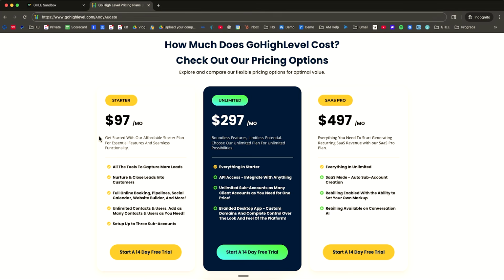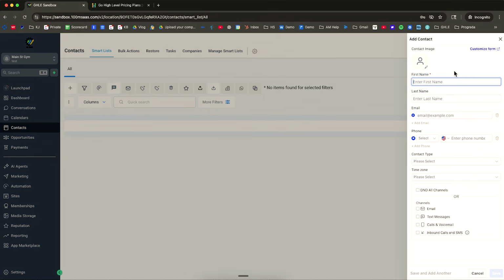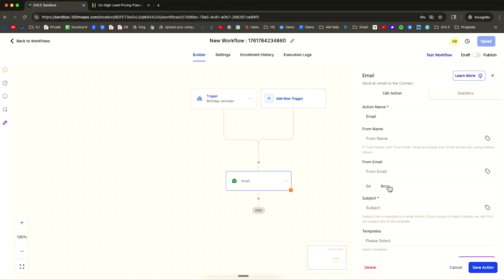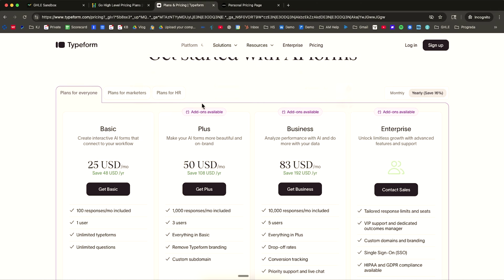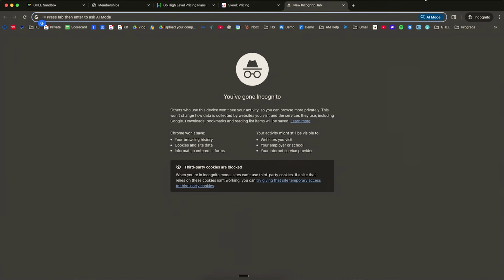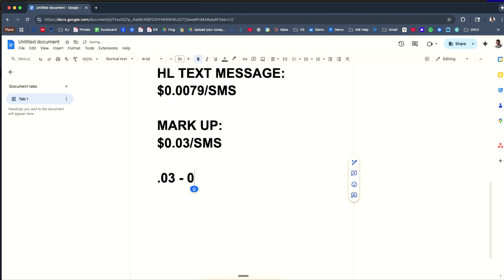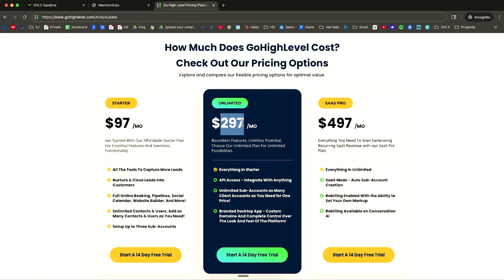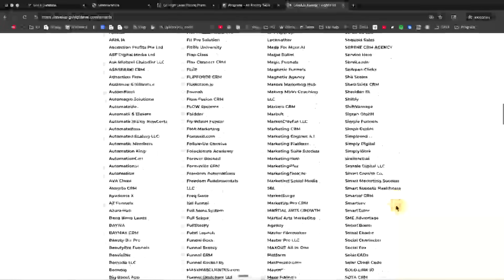GoHighLevel Explained in 71 Minutes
🚀 GoHighLevel Explained: The All-in-One Platform for Agencies & Entrepreneurs

In this video, I break down GoHighLevel — a powerful all-in-one platform designed to help digital entrepreneurs, business owners, and marketing agencies scale faster and generate recurring revenue.

🔹 All-in-One Software Replacement
GoHighLevel replaces multiple tools by combining everything into one platform:

Website, funnel, and landing page builder
CRM and pipeline management
Appointment scheduling and calendars
AI-powered marketing automation (email & SMS)
Reputation management
Forms and surveys
Membership and course hosting
Social media scheduling

💰 By consolidating tools like Hootsuite, Mailchimp, ClickFunnels, Typeform, and more, businesses can dramatically reduce software costs.

🔹 Build a Recurring SaaS Business
One of GoHighLevel’s biggest advantages is the ability to white-label the platform and sell it as your own software.

✔️ Brand it with your logo and domain
✔️ Charge clients monthly for access
✔️ Add markups on SMS and email usage
✔️ Use snapshots to instantly deploy proven systems to new clients

📈 This makes it possible to build a scalable recurring revenue model for agencies.

If you’re serious about scaling your agency, the Unlimited or SaaS Pro plans offer the most growth potential.